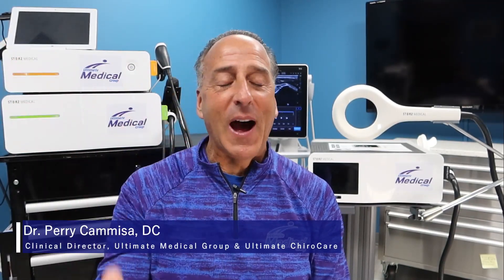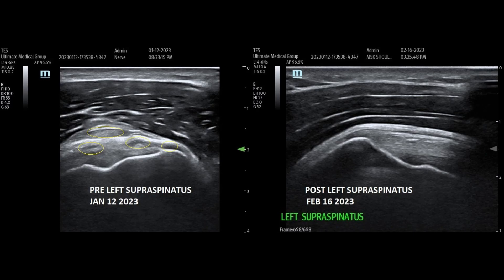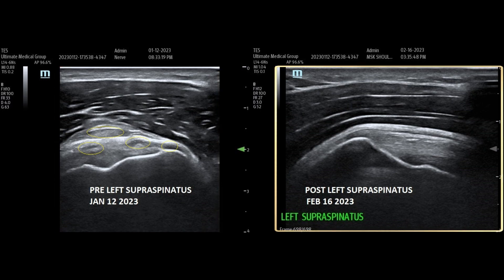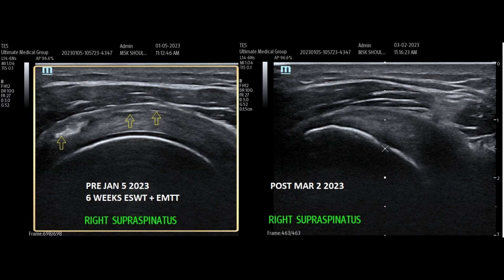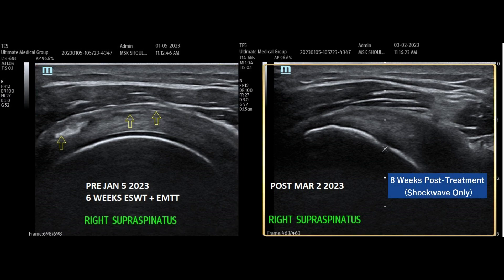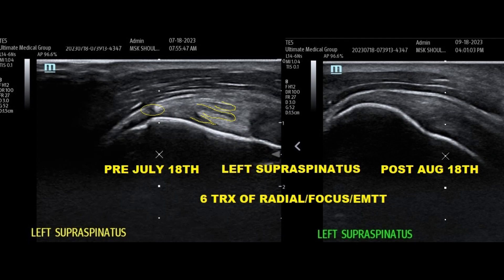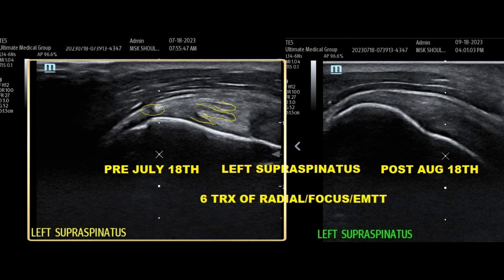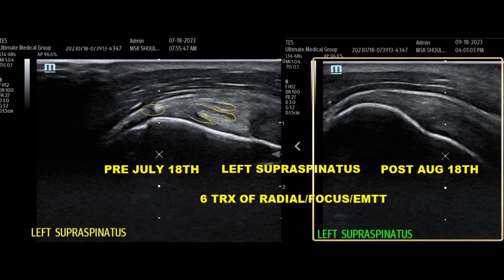Shockwave Therapy: Rotator Cuff Injuries Images- Supraspinatus Tears, Impingement and Pain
Dr Cammisa discusses the Pre/Post ultrasound images of Rotator Cuff Tendon Injuries that were treated using Shockwave Therapy from Storz Medical. The Injuries shown included supraspinatus tears, suprapinatus impingment, subscapularis tears and pain, and in all cases the patients were not able to do their normal activity.  Shock Wave Therapy is the most researched therapy on the planet, with an average of 1 article published per day.  Incredible technology to help us heal from life's injuries.

CLICK THE LINKS BELOW FOR MORE INFORMATION ON SHOCKWAVE THERAPY.